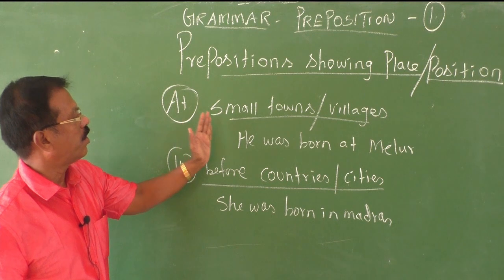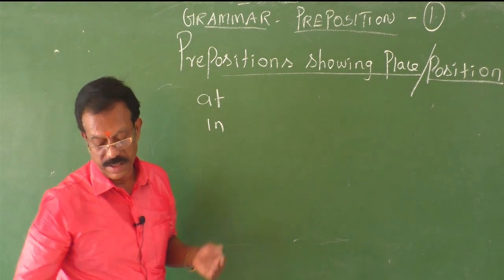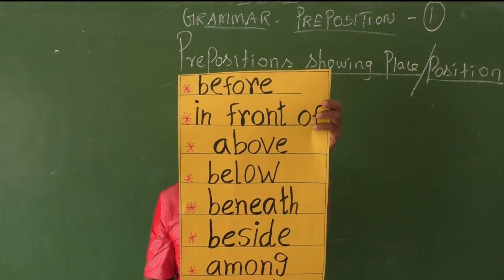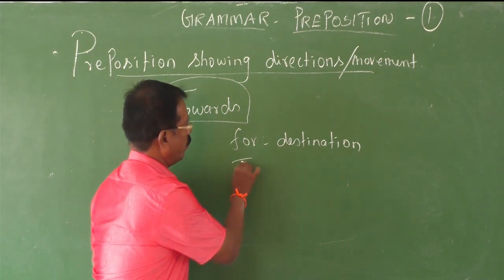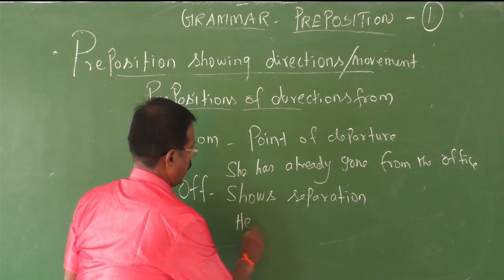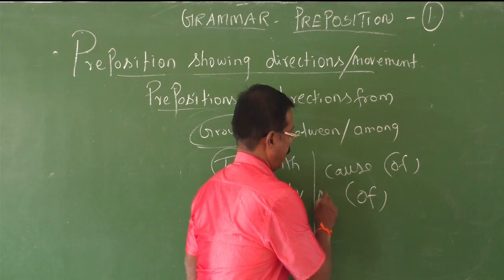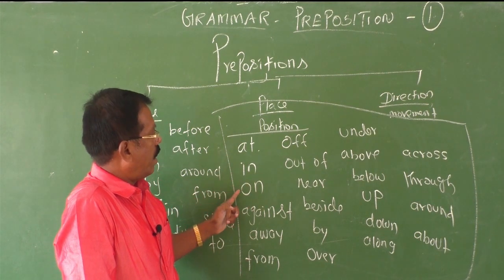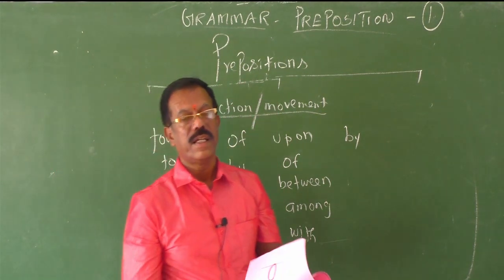GRADE VII AND VIII ENGLISH GRAMMAR PREPOSITION PART 002